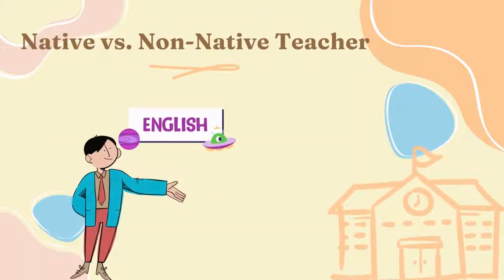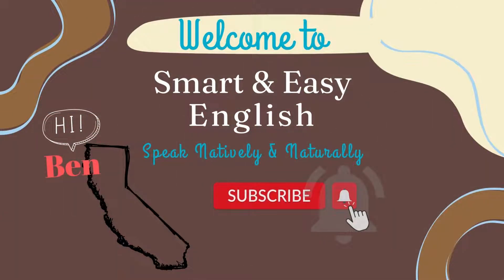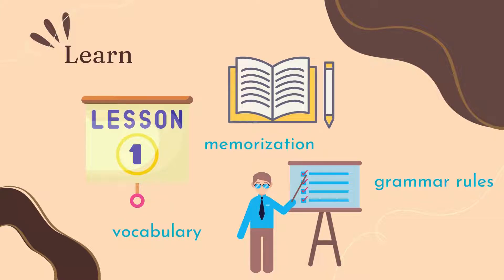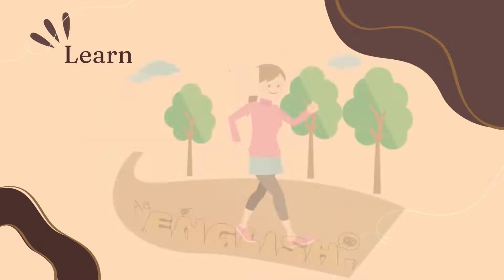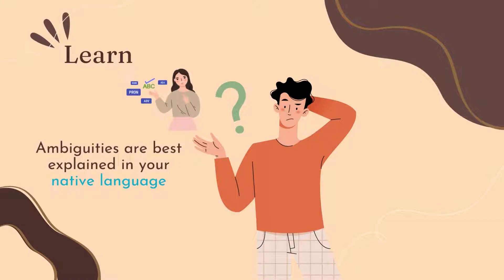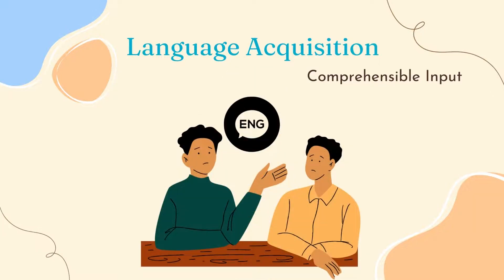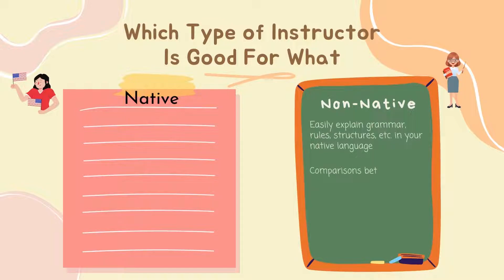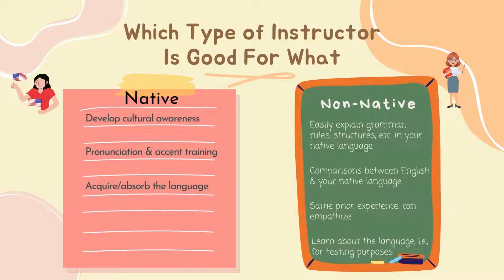How to Choose an English Teacher - Non-Native vs. Native Speaker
Ben, founder of Smart and Easy English (an American native speaker from California) speaks clearly and at a natural pace. Great content for listening practice created by a native speaker for the specific purpose of learning English. SUBTITLES available in over 30 languages.

Should you use a native or non-native English teacher? Depends...both have their benefits. Watch this video to see a side-by-side comparison so you can decide for yourself.

Who would you use? Leave it in the COMMENTS.

ABOUT
Ben speaks with a standard, neutral American accent - the type of accent as spoken and understood by the majority of educated native speakers in the United States. This is the way a professor lectures to a class, the way a national newscaster broadcasts, the way that is most comfortable and familiar to the majority of native speakers.

SAVE this video to your playlist so you can listen again and again!

A thumbs up will let us know you appreciate our videos. Thanks so much!